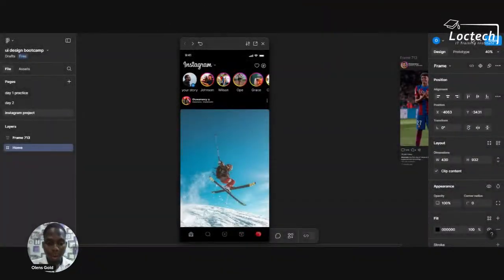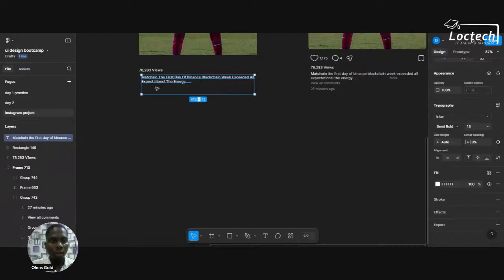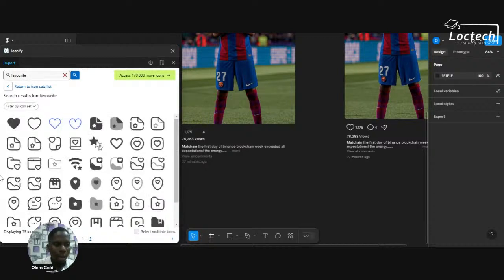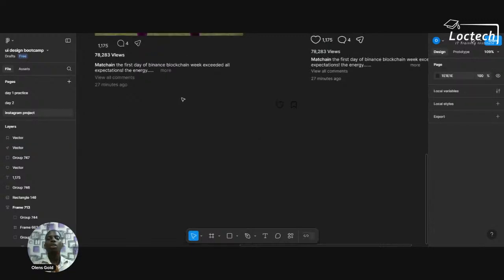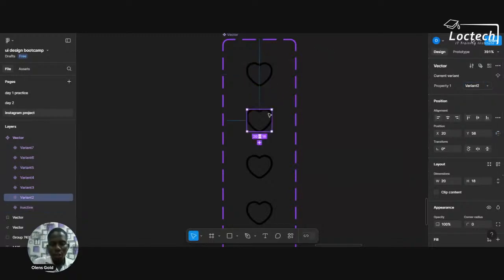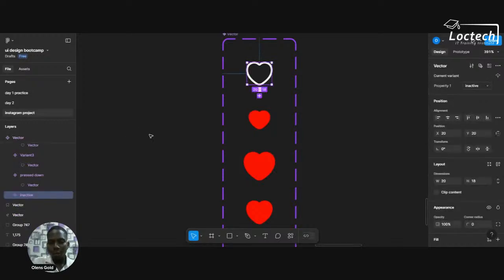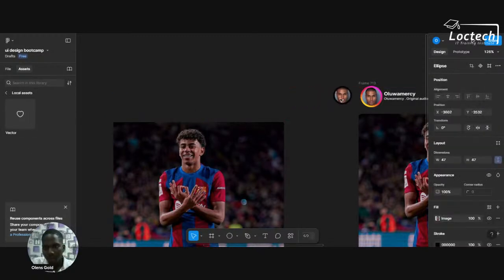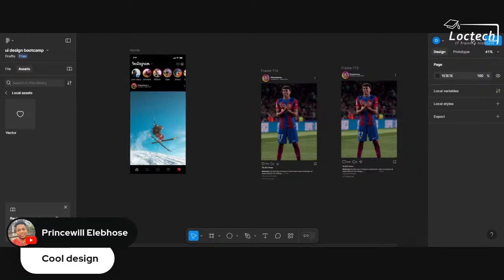UI/UX FREE ONLINE TRAINING DAY 3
Welcome to the 3rd Episode of Loctech’s Free UI/UX Design Online Training Bootcamp! 🎉 This immersive bootcamp is crafted for beginners and aspiring designers eager to learn the essentials of UI/UX and create user-centered digital experiences.

What to Expect:
- In-Depth Sessions covering UI/UX fundamentals and the design process
- Hands-On Projects to build your skills and portfolio
- Live Q&A to address all your design questions
- Interactive Challenges with the chance to win exclusive design resources!

Featured Modules:
- Understanding User-Centered Design
- Mastering Design Tools (like Figma)
- Prototyping & Wireframing basics
- Learning Usability Testing techniques

Join us daily from November 4th to November 8th at 8:00 PM for this unique opportunity to kickstart your journey in UI/UX! Set those reminders and mark your calendars to start creating exceptional user experiences.